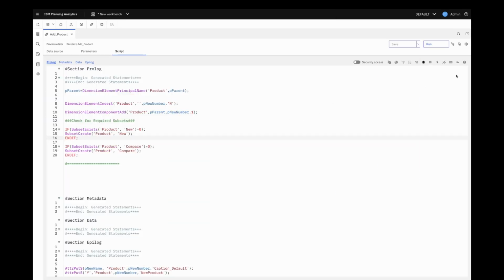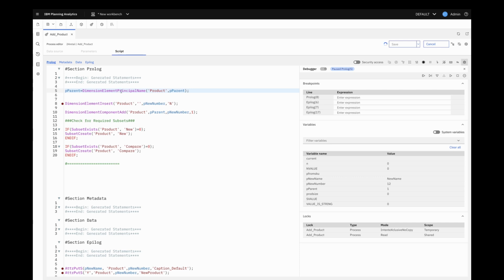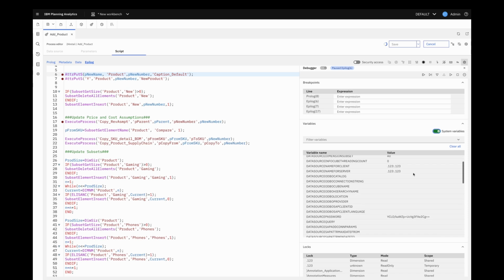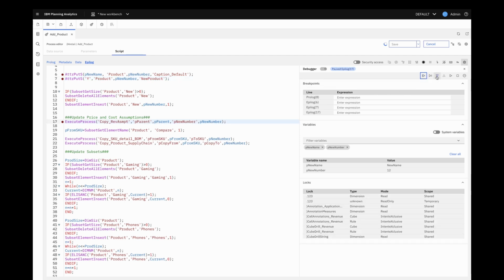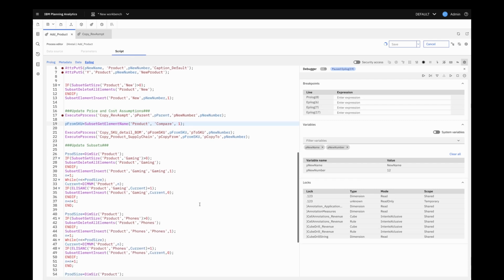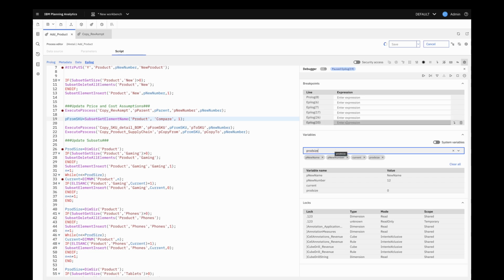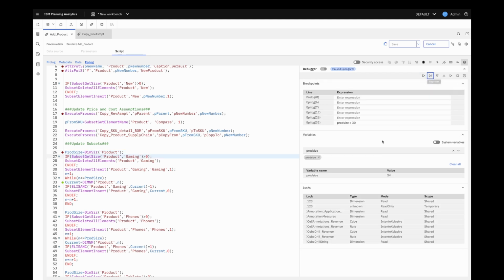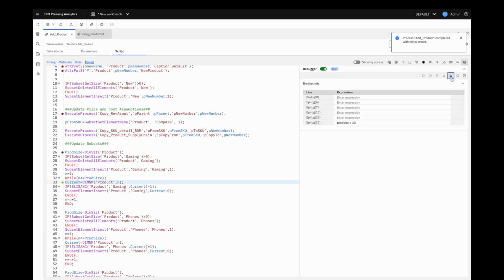Learn how to use the TurboIntegrator process debugger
This video shows how can use IBM Planning Analytics TurboIntegrator process debugger supporting your development work. The video shows you how you interact with a TurboIntegrator process and sub-processes using breaking points, how to inspect the run time values in your code, how to check run time variables including system variables and and how to specify evaluation conditions. Using the process debugger will help make your code development and testing easier.

To learn about and sign up for the free 30 day IBM Planning Analytics trial click on this link